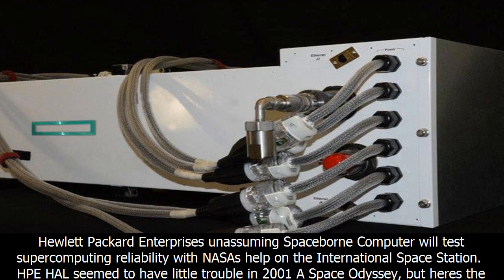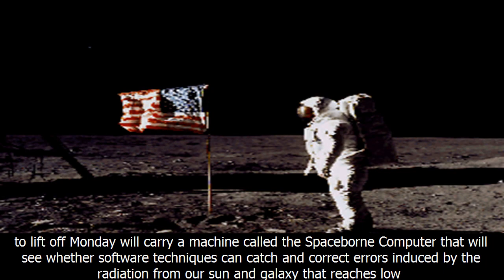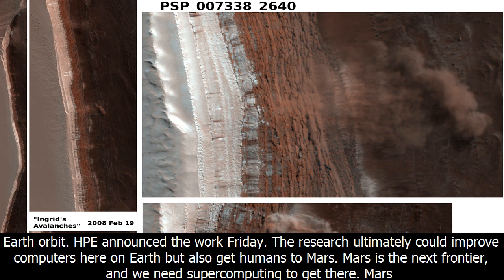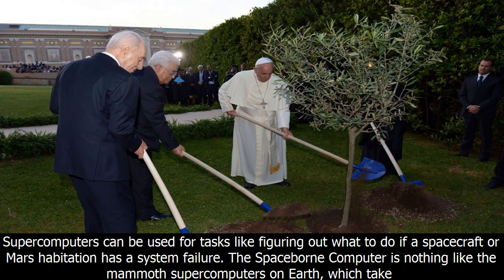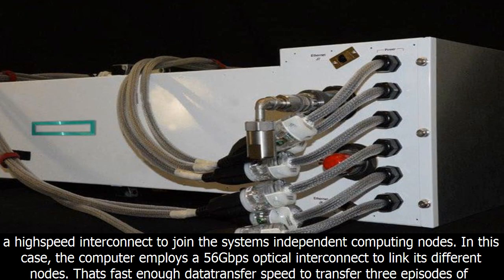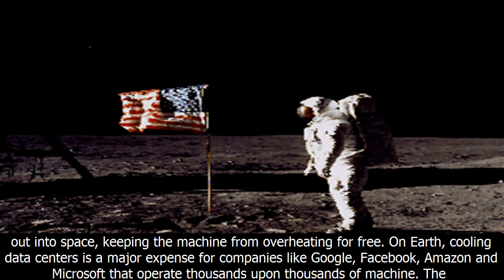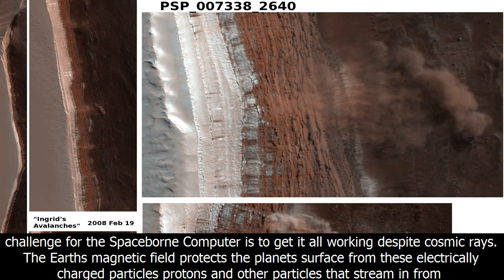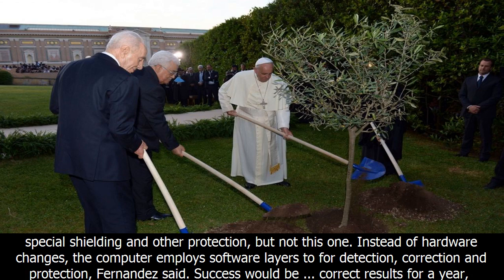Nasa is putting a supercomputer into orbit so we can eventually get to mars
hewlett packard enterprise's spaceborne computer will test supercomputing reliability on the international space station.